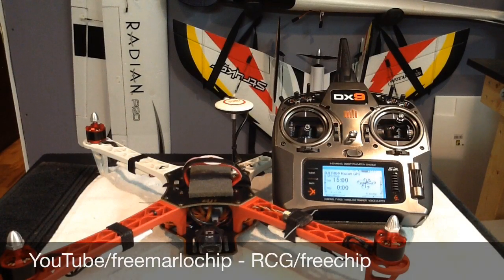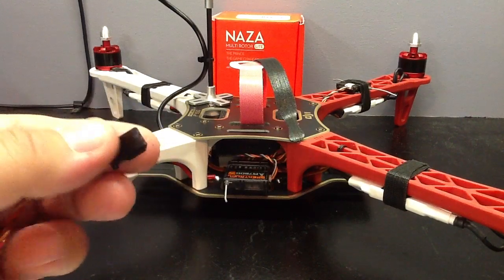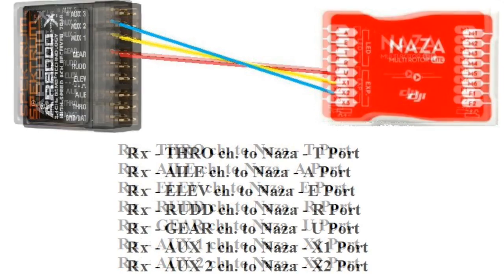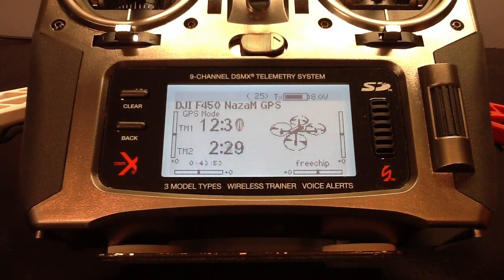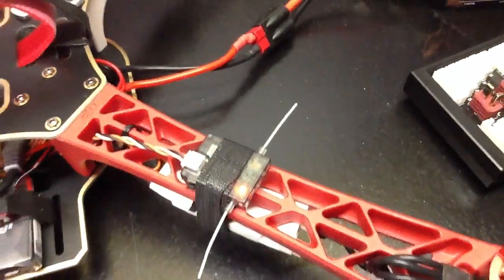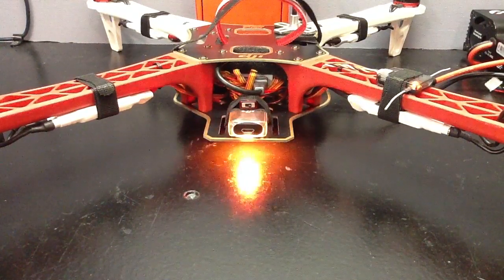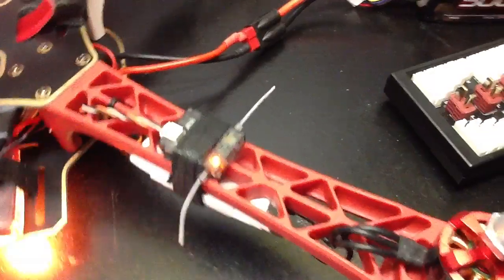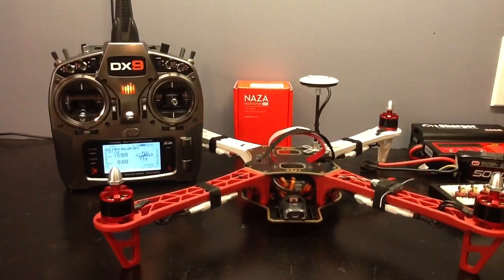Spektrum Programming for NazaM Video#4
This video will show you the Male to Male servo lead connections between the Receiver and Flight Controller, preparing your Transmitter for Binding and Binding your Rx in Preset Failsafe Mode.

This is video #4 in my series of Spektrum Transmitter Programming for NazaM flight controller.